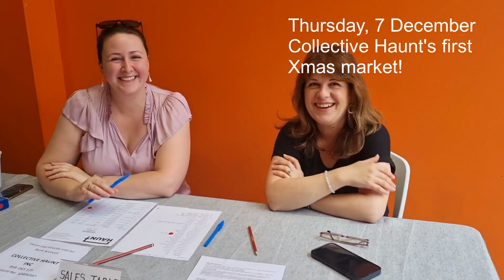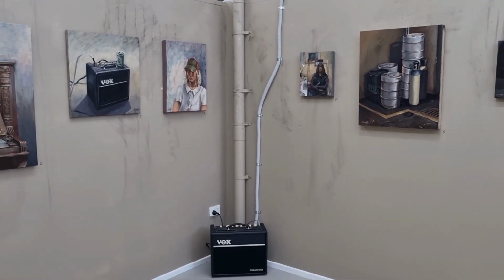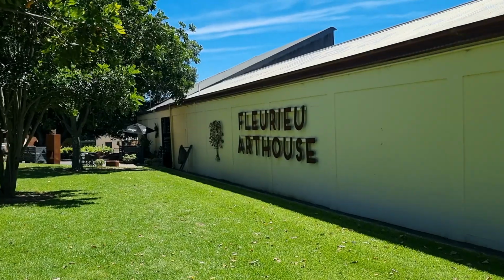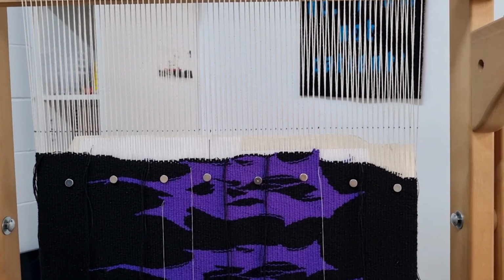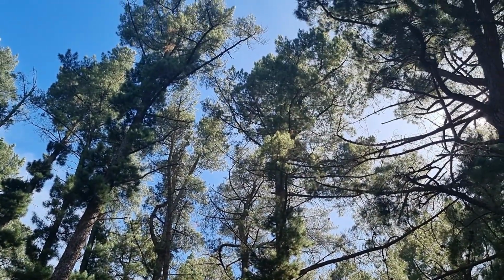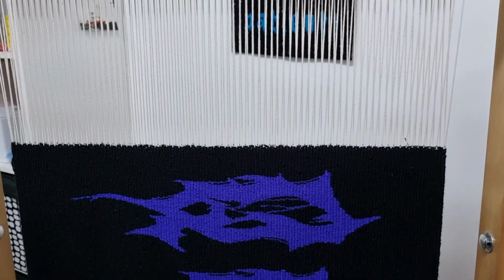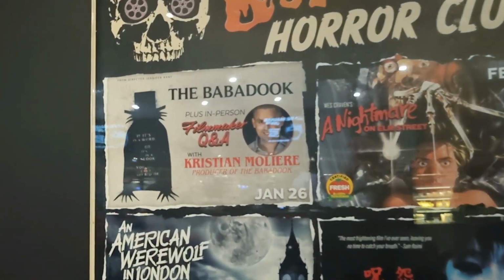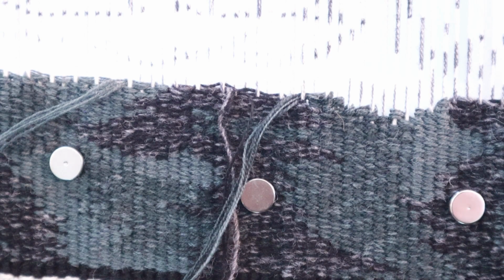STUDIO VLOG - December 23 / January 24 - finishing tapestries!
Thanks so much for your patience! I'm still getting the hang of making longer vlogs, but 'done is better than perfect' otherwise it would have been another month!!

I acknowledge the Kaurna people as the traditional owners of the land upon which this content has been created.
I recognise that sovereignty was never ceded, and pay my respects to Elders past, present and emerging.